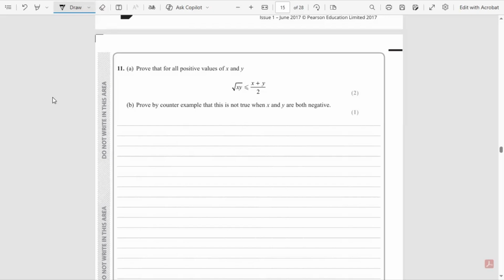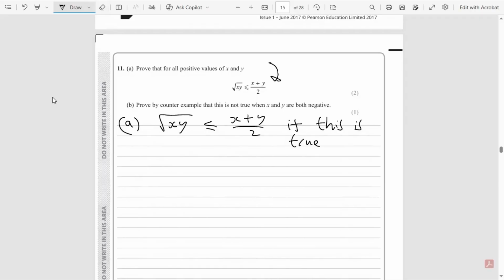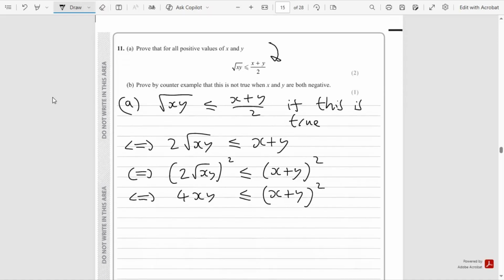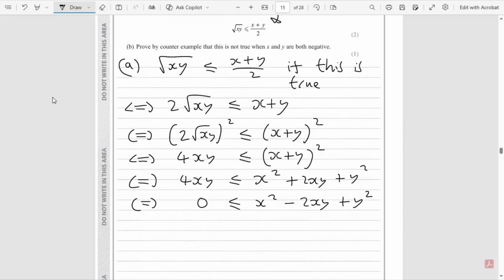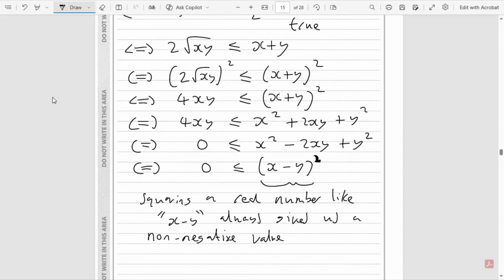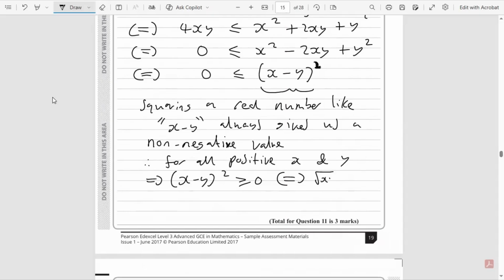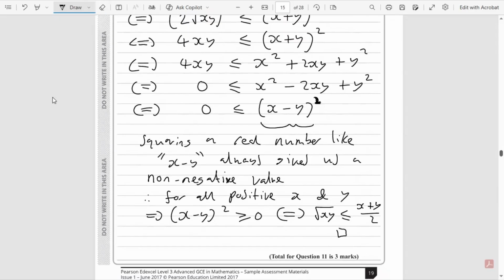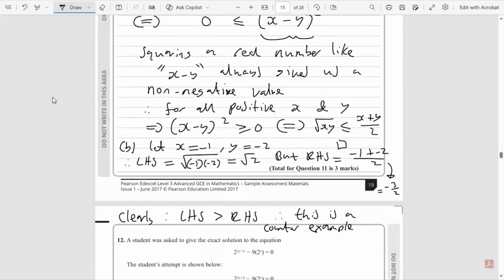Try this tricky Year 12 Proof question! (Edexcel A-level Maths)